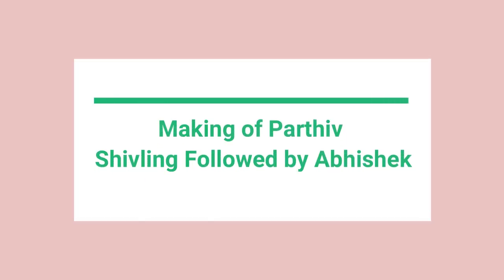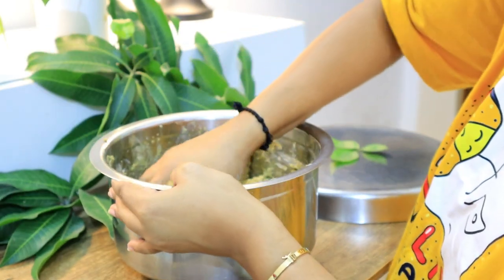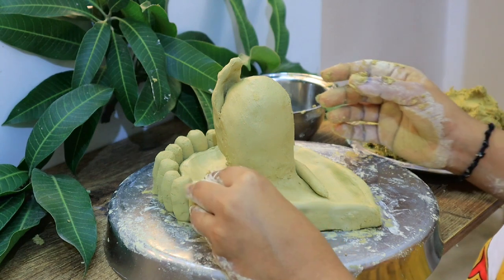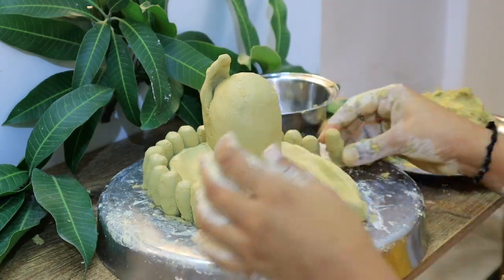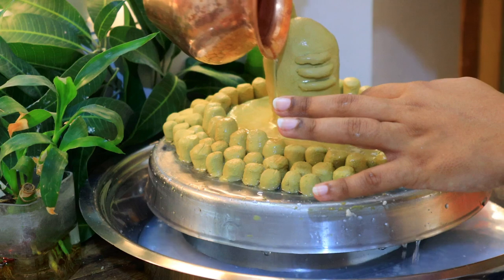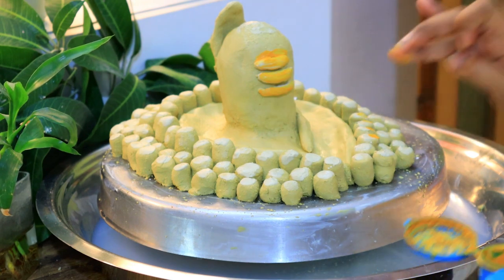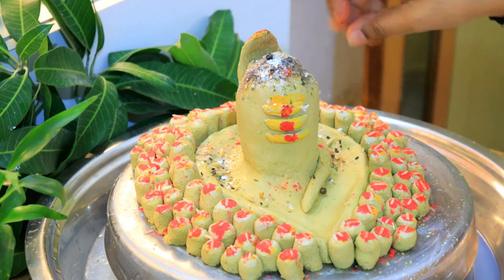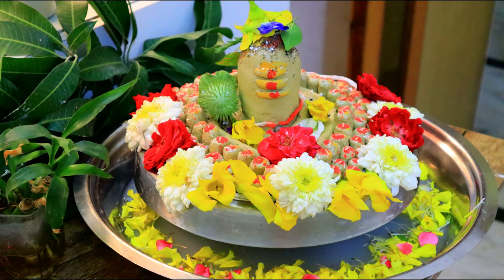Making of Parthiv Shivling ! Complete Pooja with Samagri ! Followed by Abhishek at Home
Hey Guys,

Snapchat :- Ruchi M ( Id - ruchi28c)
1. Camera I used :- Canon G7x M-2/ Canon M6 M2 / Iphone 11
2. Editing software :- Imovie / Filmora / sometimes i use FCP as well
3.Lights i use . **Watch this video ***
4. Status :- I am Married , currently living in Mumbai (City of Dreams)
Lots of Love
Stay Happy :)